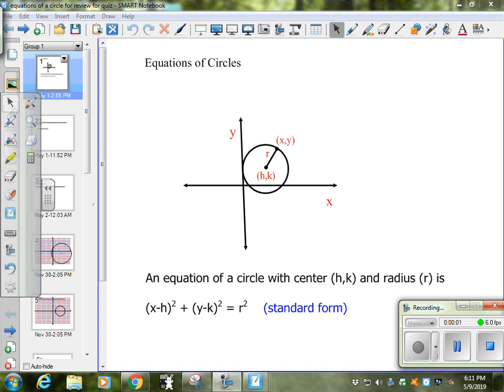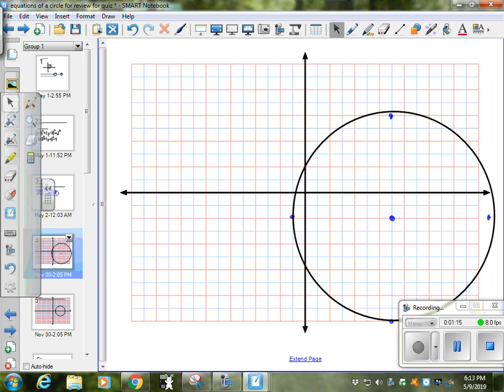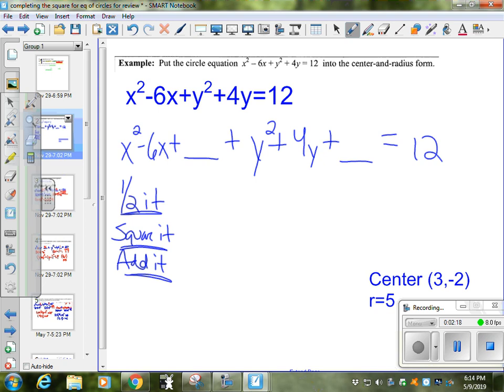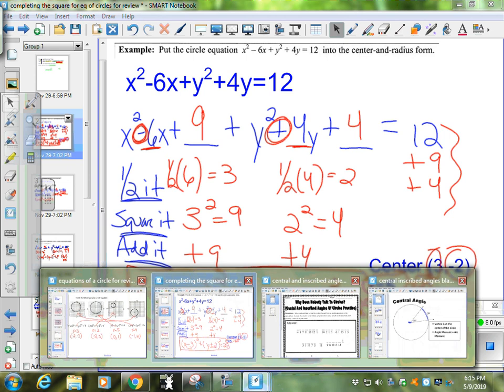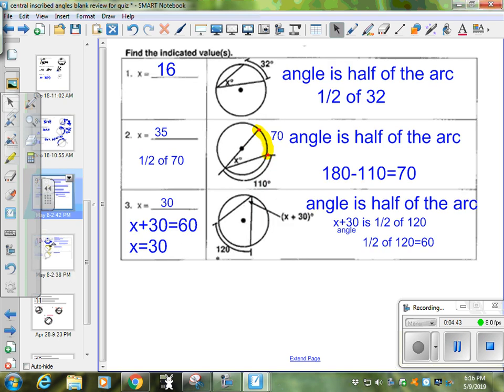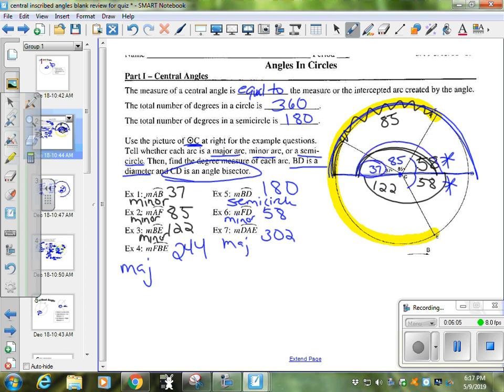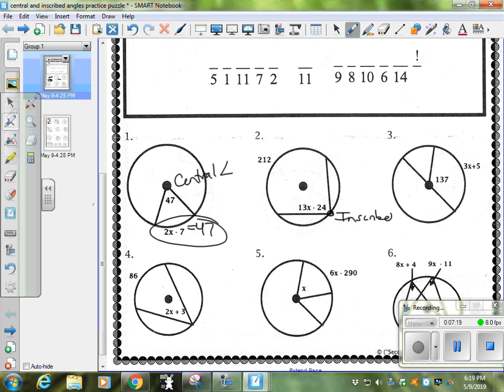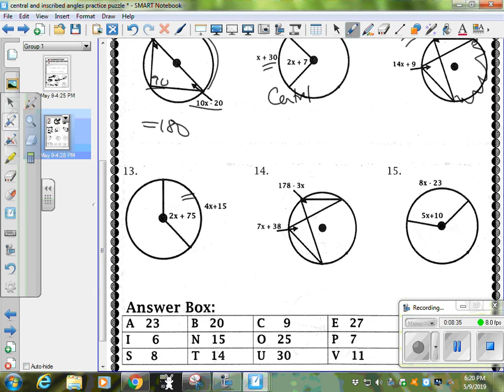circles review quiz video